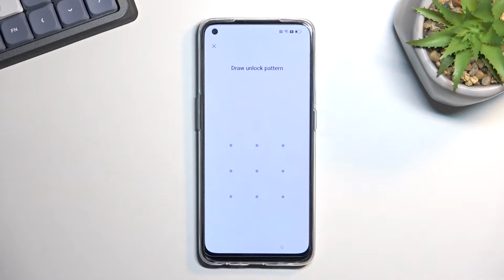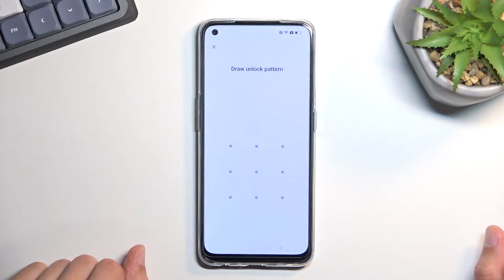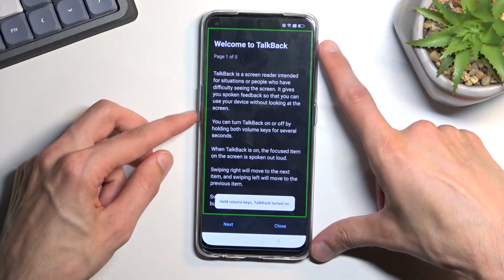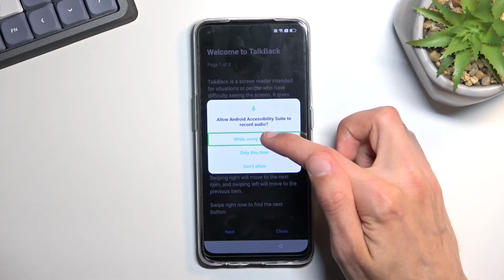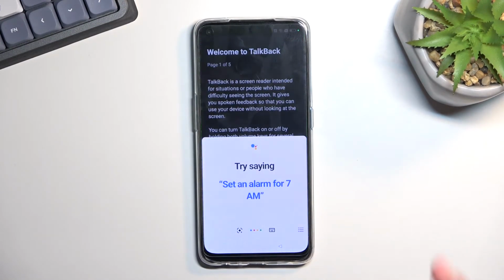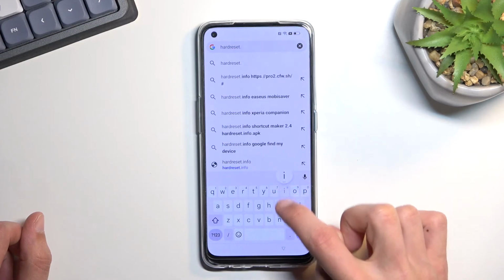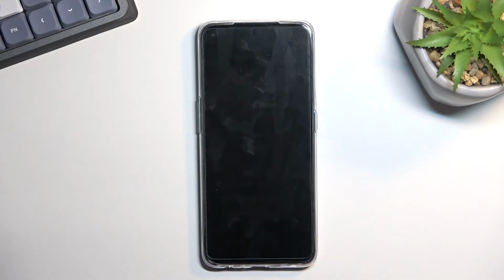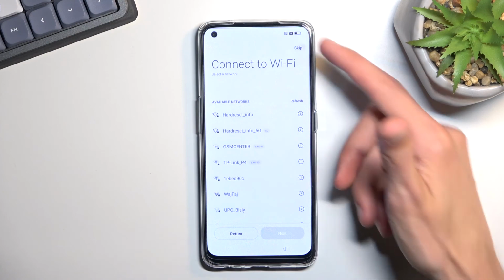How to Bypass Google Account Verification on OPPO Reno5 Z | Skip Google Lock | Unlock FRP 2022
OPPO Reno5 Z Unlock FRP:
The best way to unlock OPPO Reno5 Z is from factory reset protection. If you hard reset OPPO Reno5 Z and your Google account is forgotten you should find a way to unlock FRP. Follow our steps and reset FRP in OPPO Reno5 Z. As a result, you will activate OPPO Reno5 Z without a Google account and password. This method should work with other OPPO devices with Android 12.

How to remove FRP in OPPO Reno5 Z? How to unlock FRP in OPPO Reno5 Z? How to bypass the Google account in OPPO Reno5 Z? How to unlock OPPO Reno5 Z? How to bypass Google Account protection in OPPO Reno 5 Z with Android 12 and security patch 06.2022?